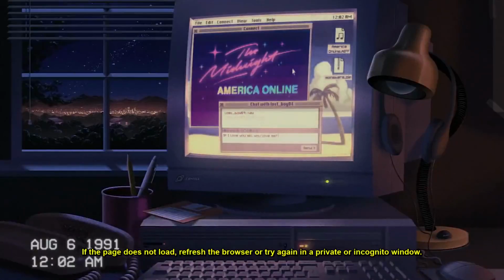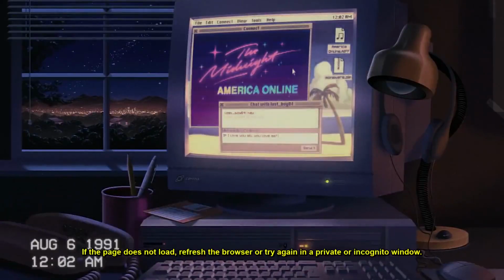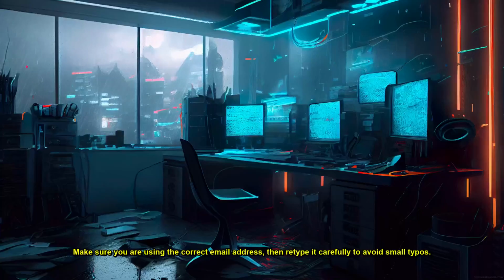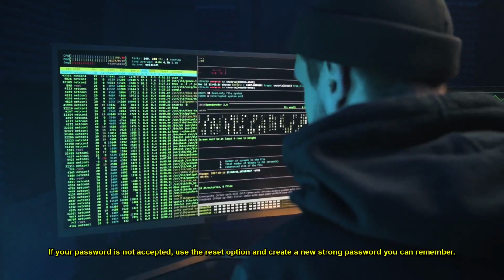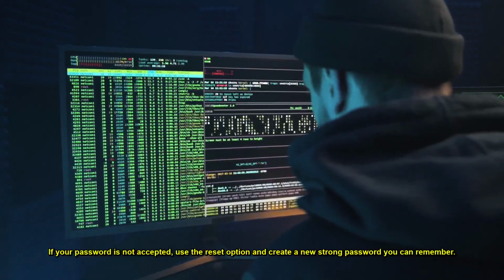How to authenticate Basecamp with Okta SSO - Easy Tutorial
In this easy-to-follow tutorial, we’ll guide you through the process of authenticating Basecamp with Okta Single Sign-On (SSO). Whether you're new to SSO or looking to streamline your team's access to Basecamp, this video provides step-by-step instructions to ensure a smooth setup. Learn how to enhance your project management experience while maintaining robust security.